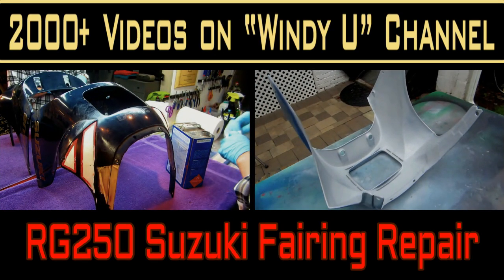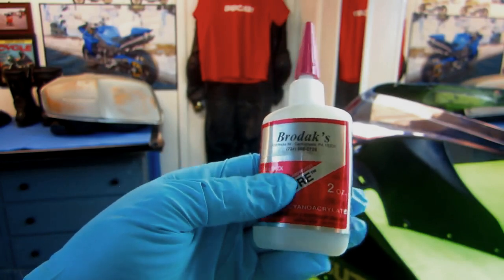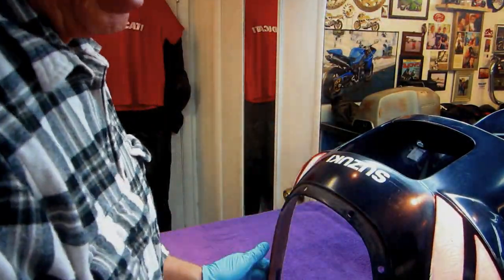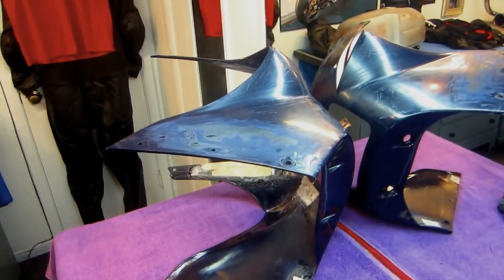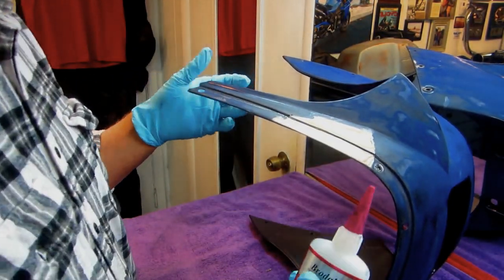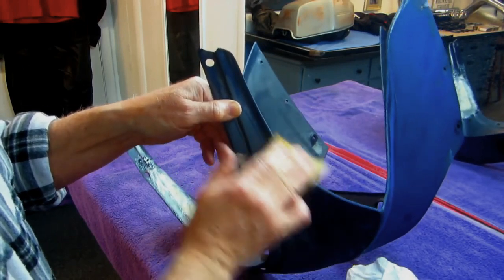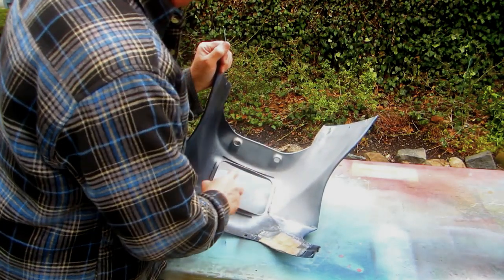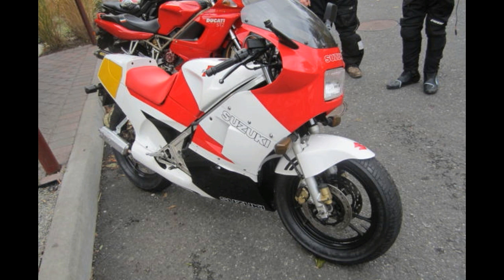RG250 SUZUKI FAIRING RESTORATION AND SHOWN AT BIKES AND BREAKFASTS.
THE RG250 SUZUKI IS A RARE COLLECTOR BIKE AND USING OBECHE WOOD AND CA WE WERE ABLE TO DO A FAIRING RESTORATION RESULTING IN THE FINAL PART BEING BETTER THAN NEW. FINAL RESTORED BIKE SHOWN AT BIKES AND BREAKFAST.